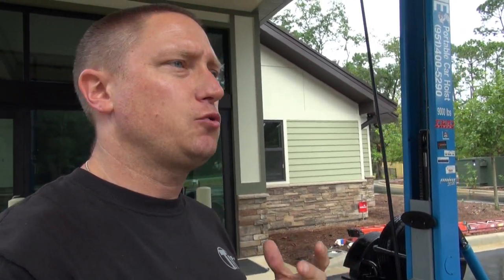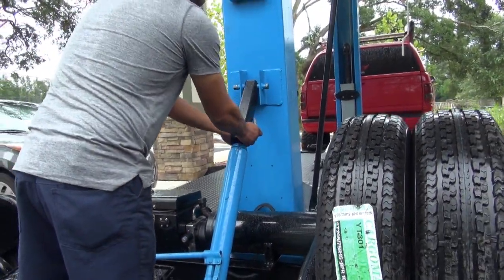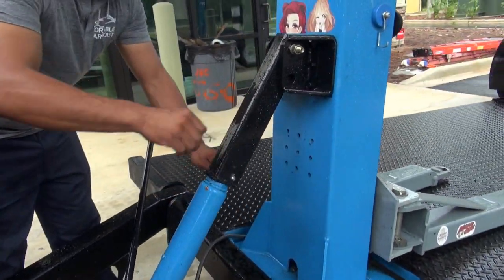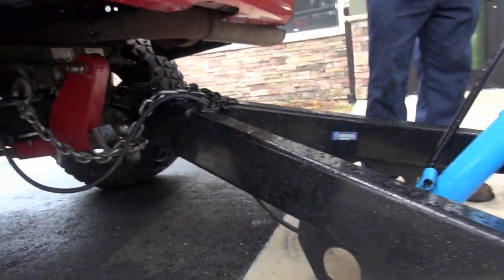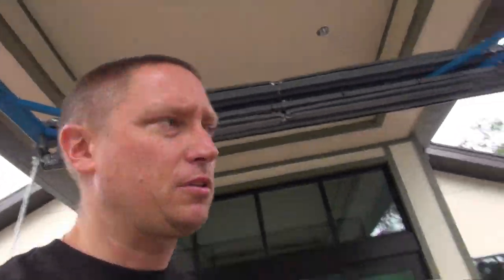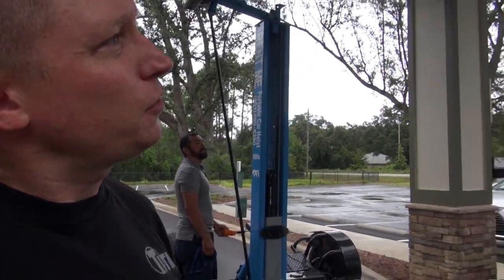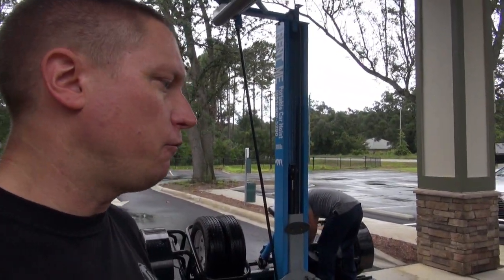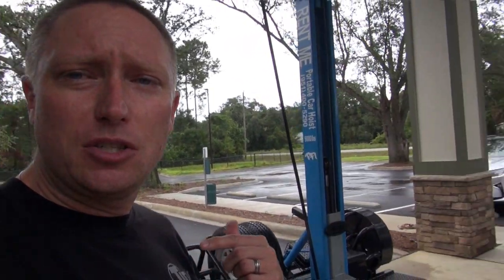World's Coolest Portable Car Lift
No need in asking me questions about these as I am not a retailer of these lifts.  Hope you guys enjoy!